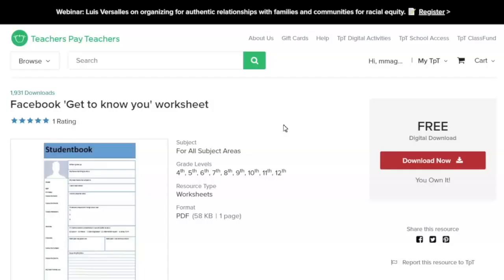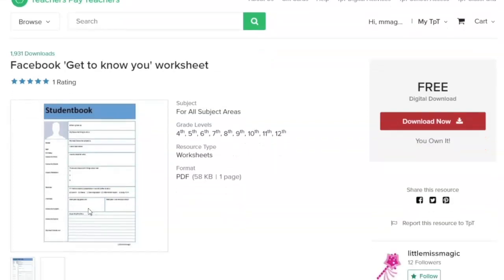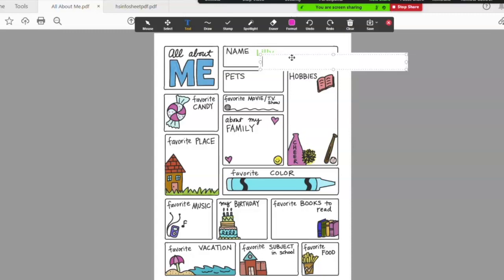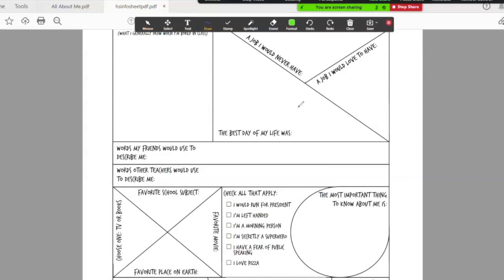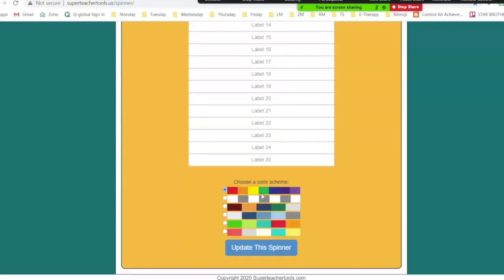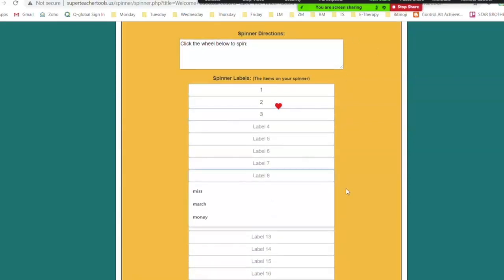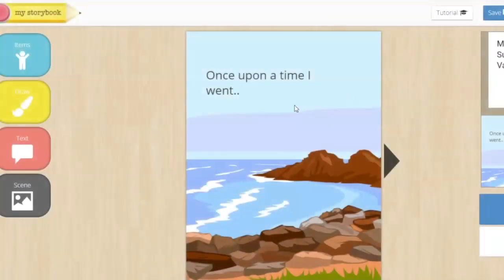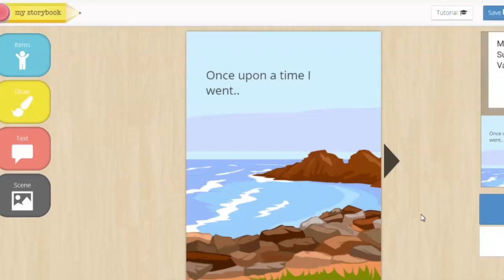Ice Breaker Activities for Teletherapy (and other remote classes)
Therapists and teachers can use these activities to break the ice and build rapport with their online learners. Vetted and used successfully by E-Therapy's teletherapists, you can count on these activities for fun and learning beginning on Day 1.

E-Therapy: The Teletherapy Experts provides online Speech Therapy, Occupational Therapy, Physical Therapy, Mental & Behavioral Health Services, and Diagnostics and Assessments via teletherapy to school-age students.

Are you a school looking for an online therapy solution to fill the gap in your related services? E-Therapy is here to meet those needs.